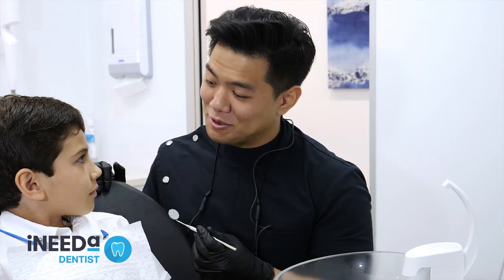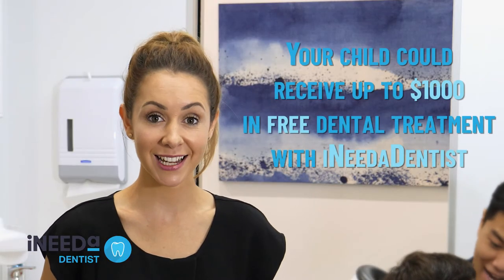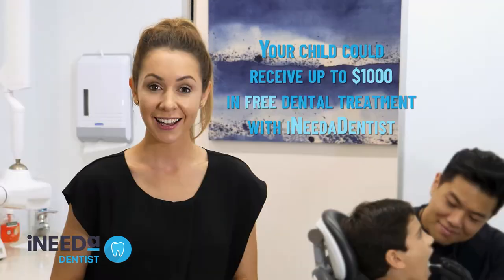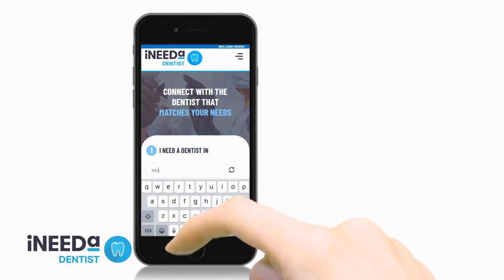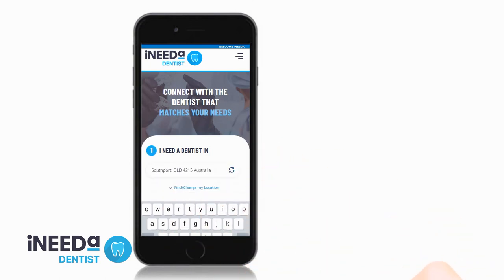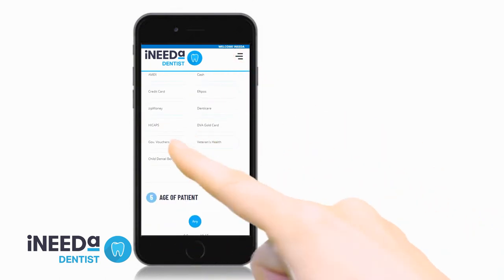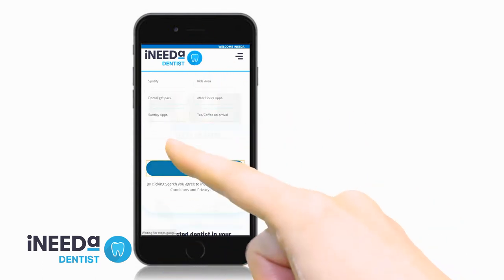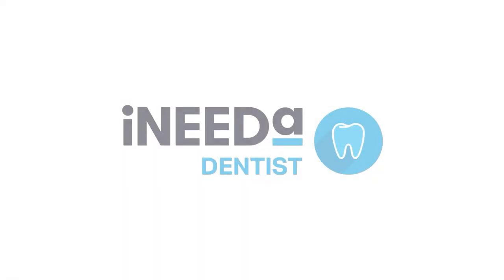I Needa Dentist Medicare Dental for Kids